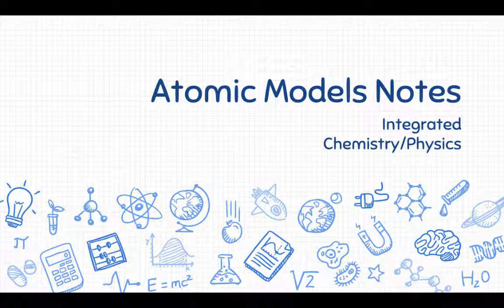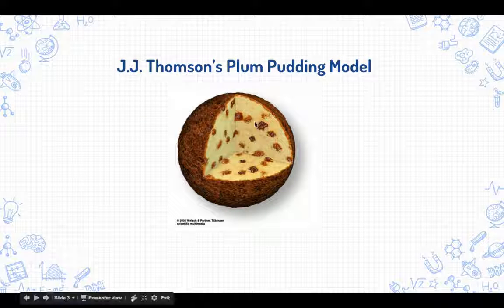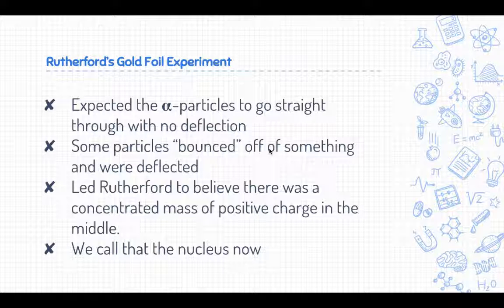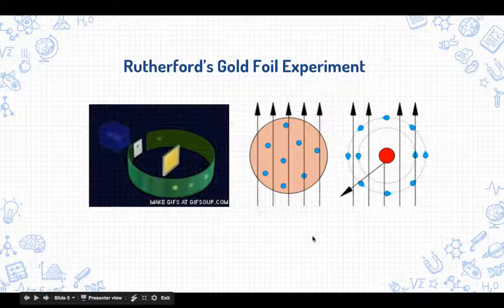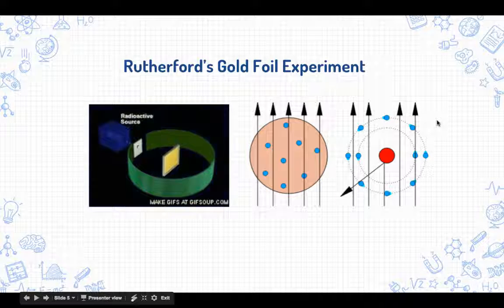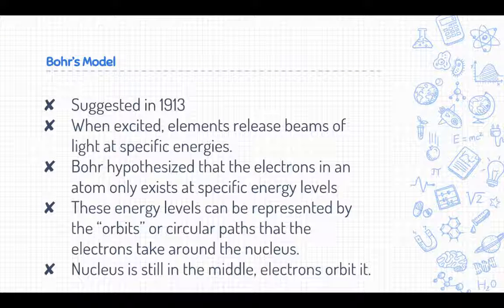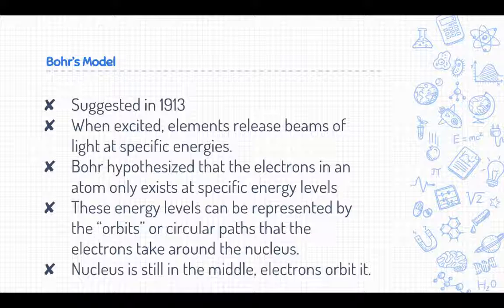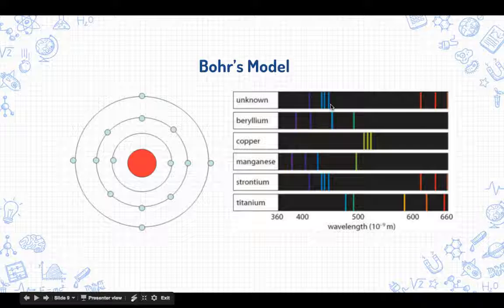Atomic Model Notes